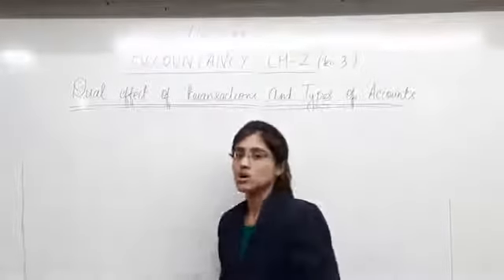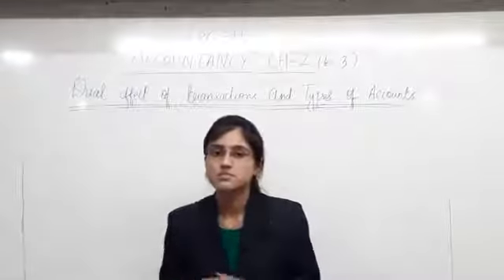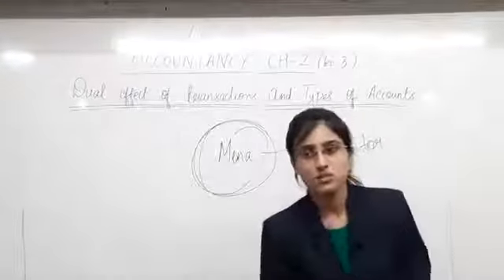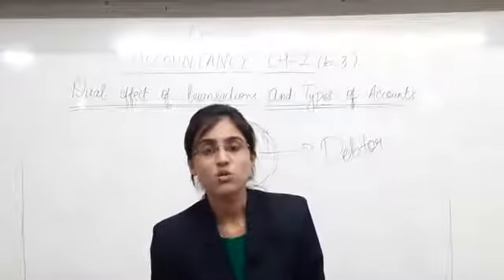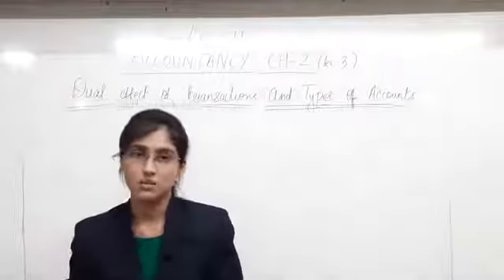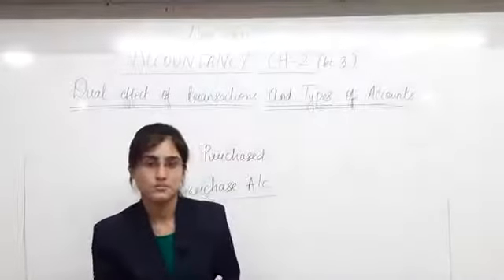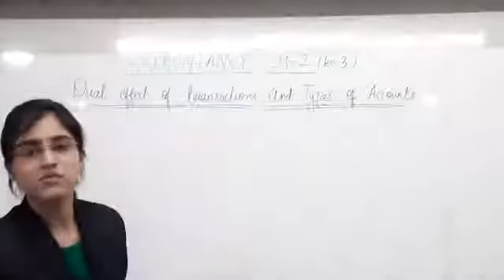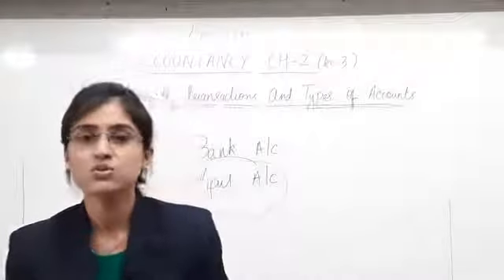STD 11TH SUB-AC D-44